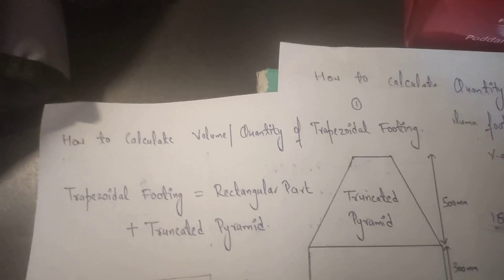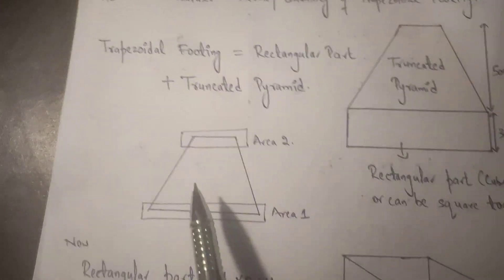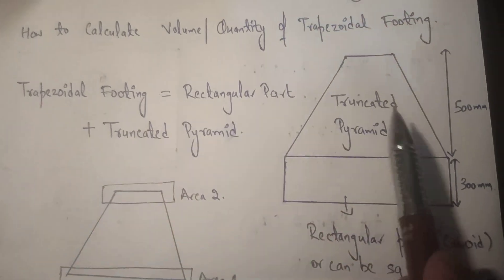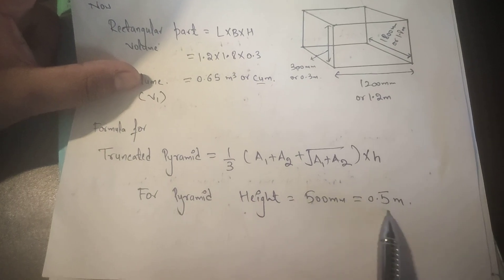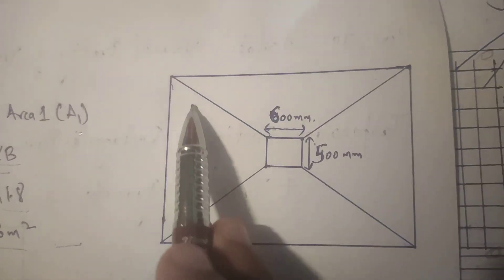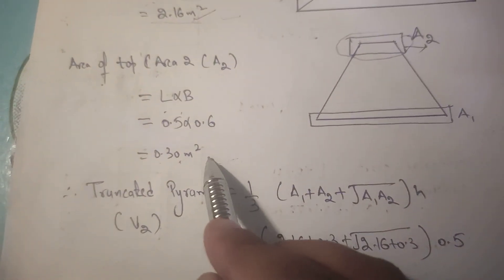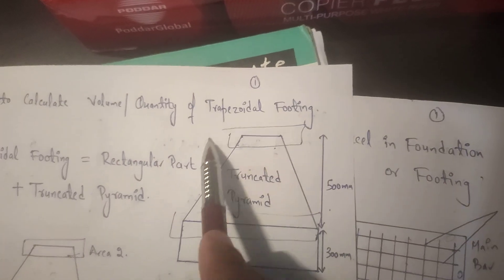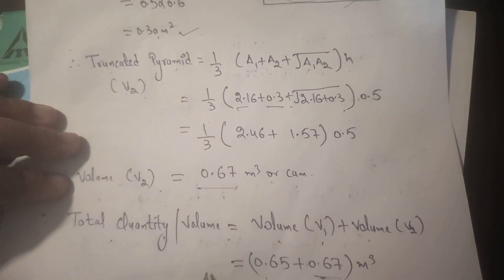How to Calculate Quantity/Volume of Trapezoidal Footing..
In this video, I have calculated volume of Trapezoidal footing by taking up some dimensions and also the volume of isolated footing is calculated. I have described it very clearly. You can check it out.